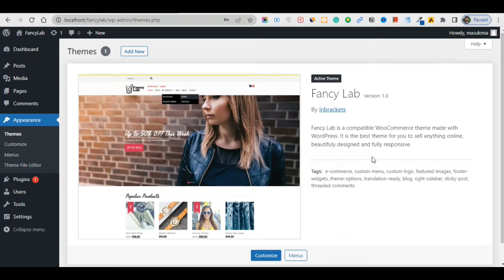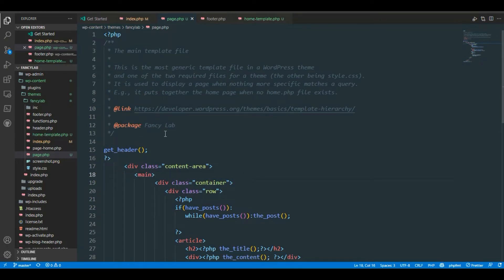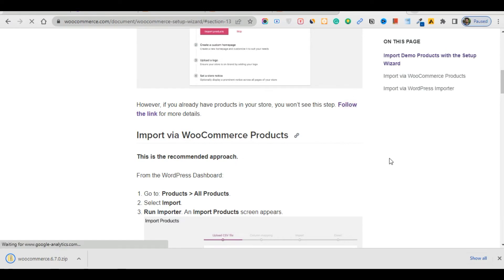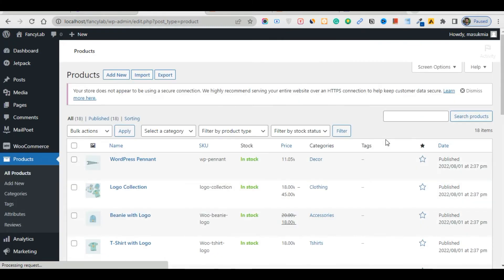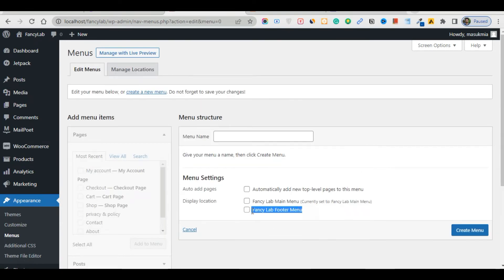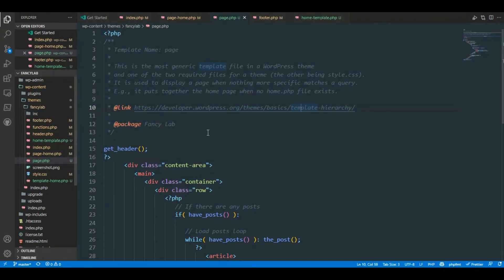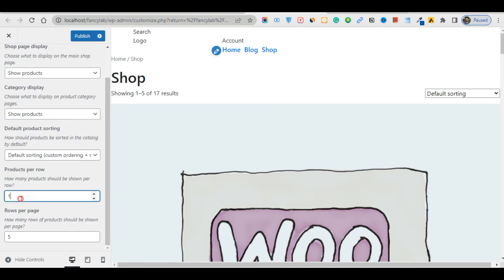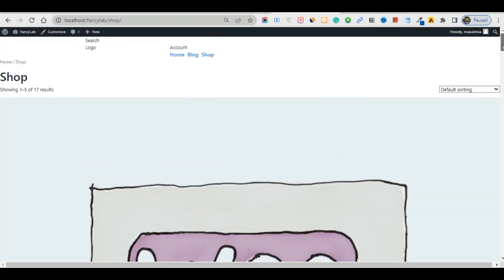wordpress woocomerce wordpress advanced theme development || part 4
Wordpress WooCommerce Theme Development Tutorials #1 Discuss Some overview of WooCommerce theme development CourseThe Theme Developer Handbook is a repository for all things WordPress themes. Whether you're new to WordPress themes, or you're an experienced theme
WooCommerce is an open-source plugin that expands the WordPress application into a powerful and highly customizable online-store, to create an engaging and successful online presence limited only by your own imagination. Our eCommerce Managed Hosting plans install and use WooCommerce by default.

Note:give me start on github reporository